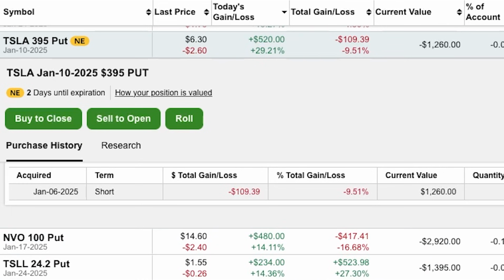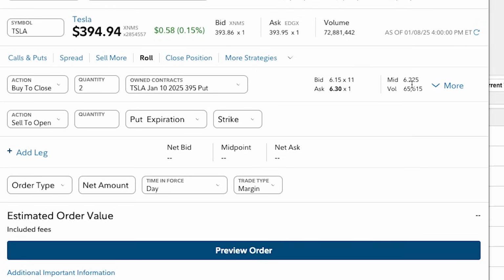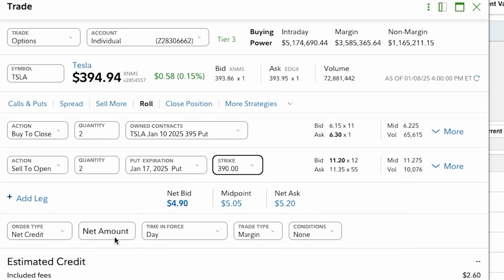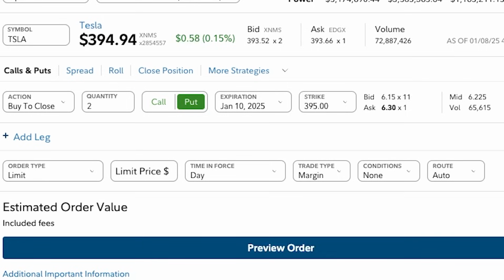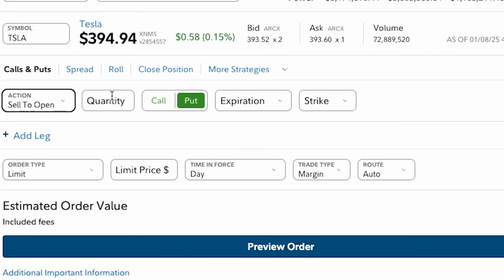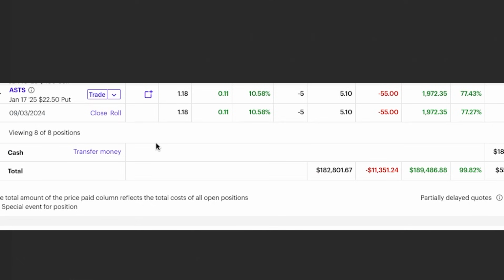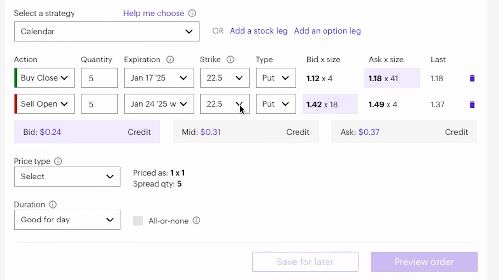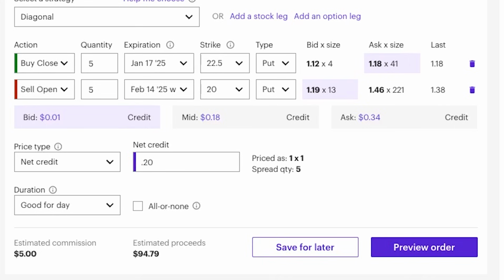ROLLING OPTIONS FOR BEGINNERS!! MAKE THOUSANDS MORE WITH THIS TRADE HACK!!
✨ BOOK a FREE Strategy Call: Start here if you want to trade with structure instead of guessing.
See the Trades I Take Each Week + Get Your Custom Income Plan

Bonus (Optional)
My Mini Training for Beginners